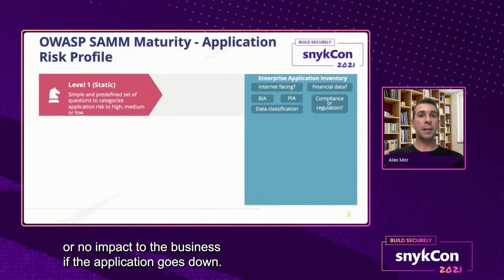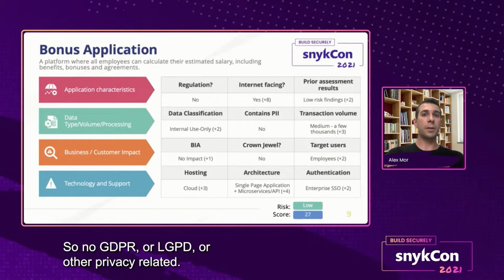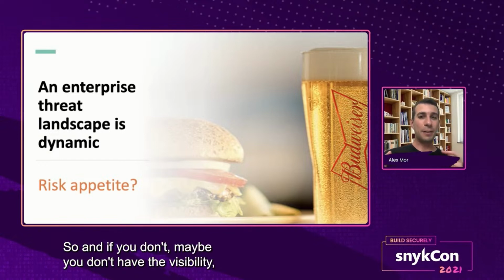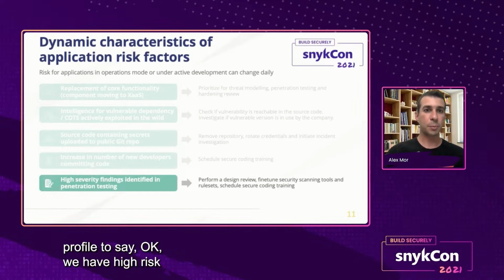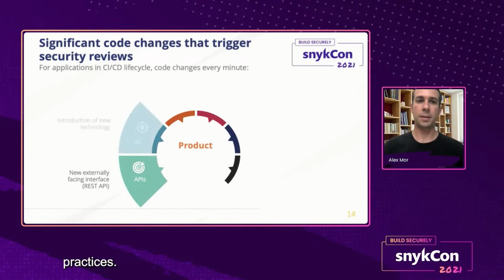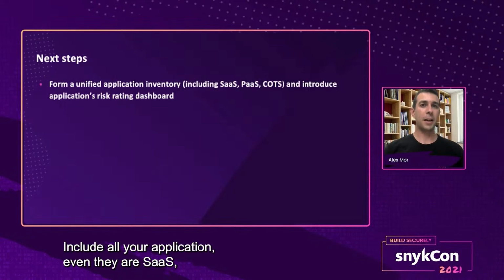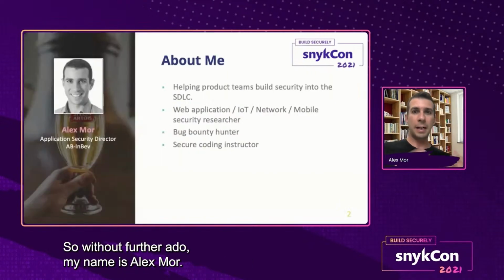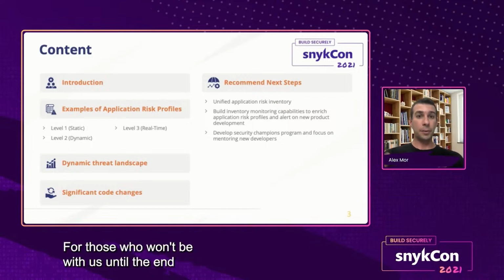SnykCon - Govern & Empower Breakout Track